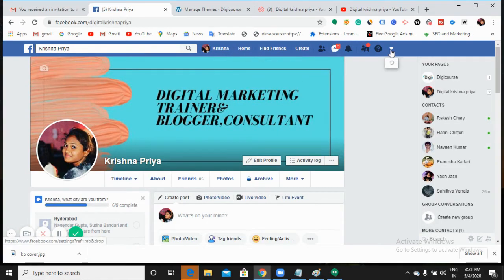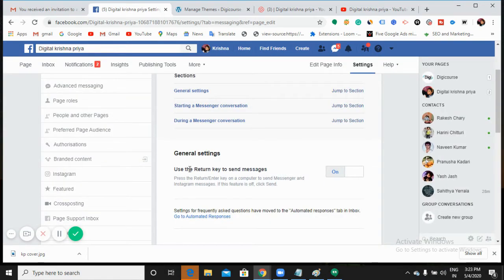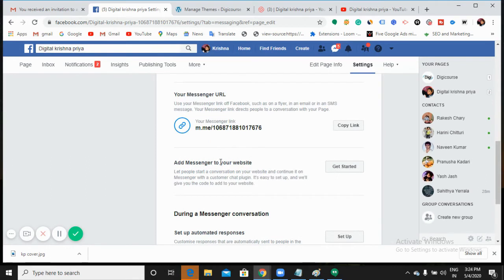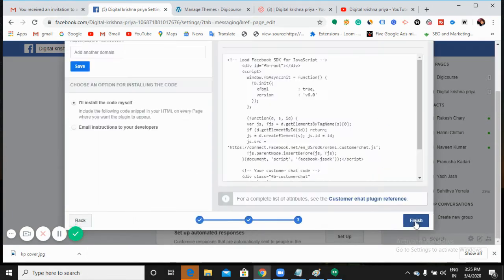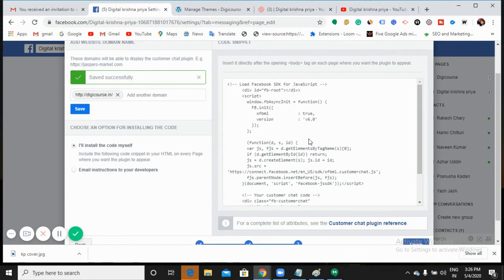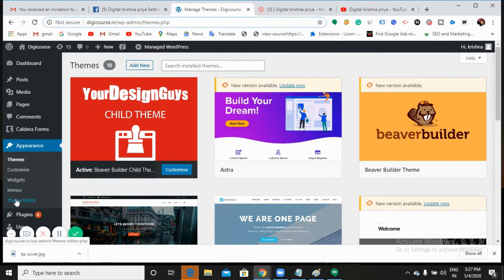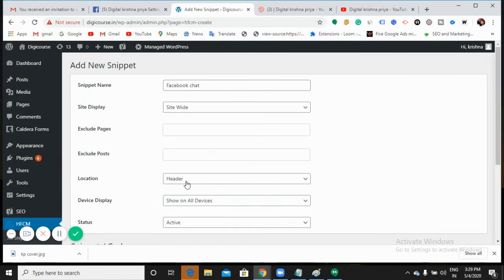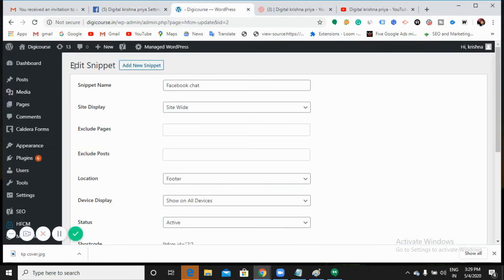How to add Facebook Messenger chat to your Wordpress website 2020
In this video, I'm going show you how to add Facebook Messenger chatbot in Wordpress website, How to install the chat tag in your website and people can easily chat with you